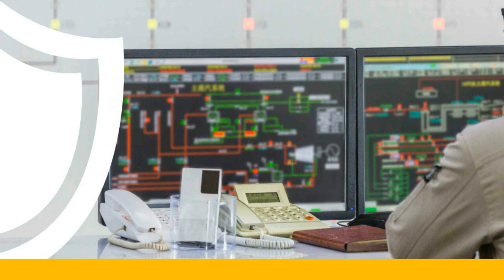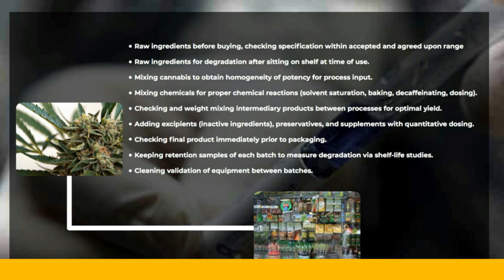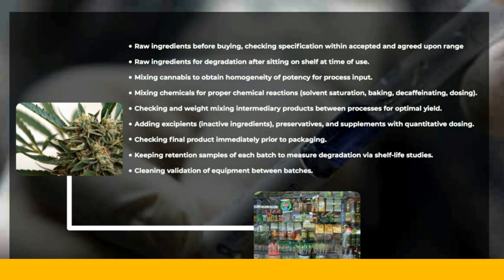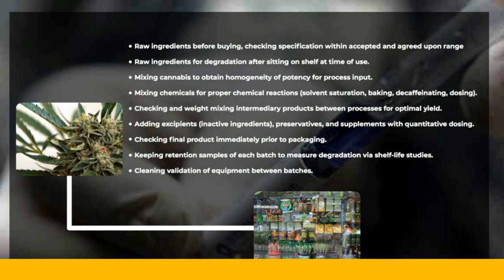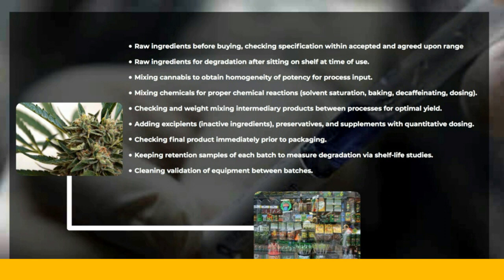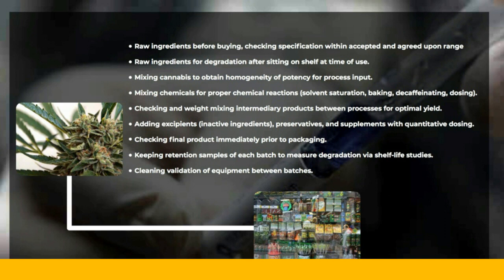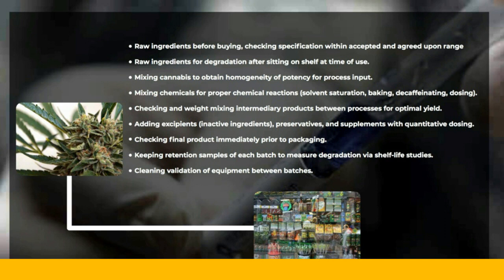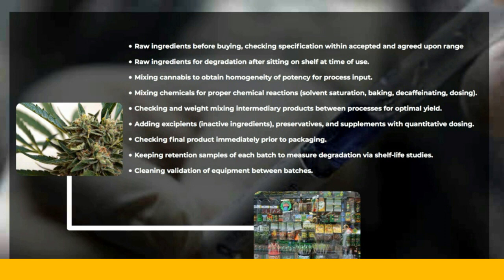First Line Of Defense: Process Engineering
Webcast: Process Engineering serves the first line of defense in making sure that everything you obtain is as safe and reliable as possible, including cannabis.